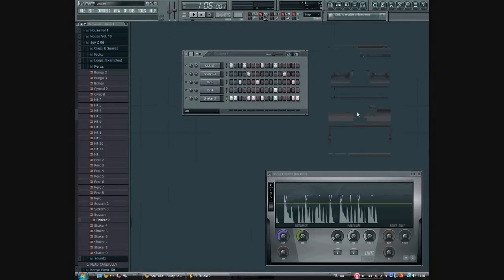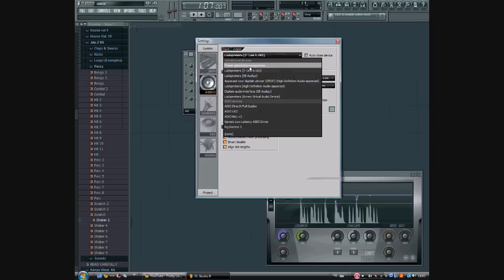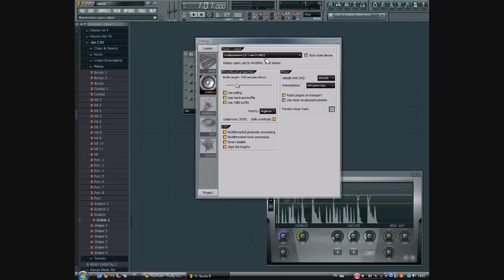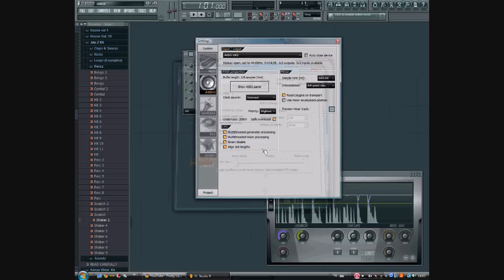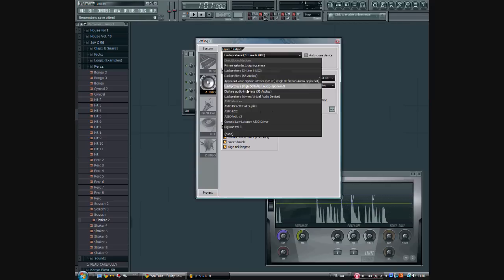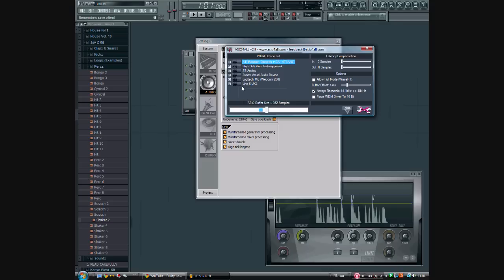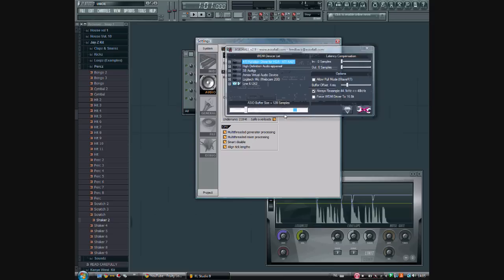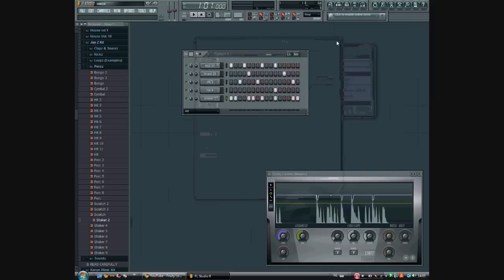Fl Studio beginner tutorial- How to lose that cracking sound and set up your buffer size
In this tutorial im going to show you how to lose that awfull cracking and distortion soundwhen you play your song,

You can dowload the asio driver here !